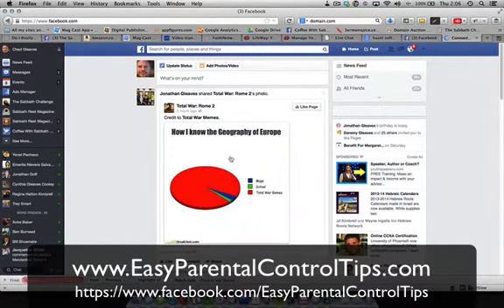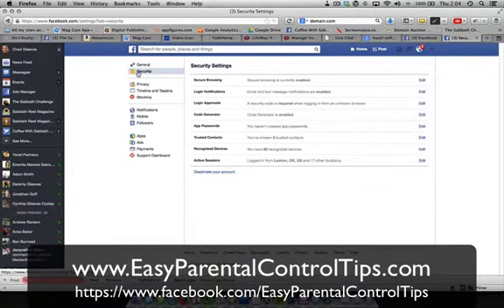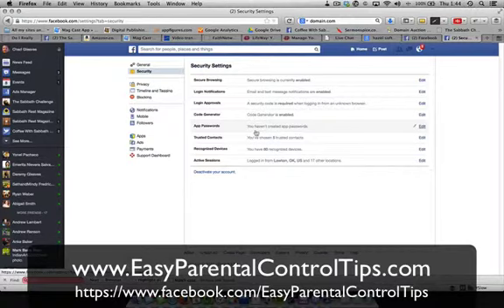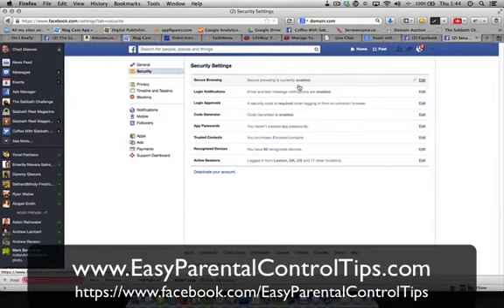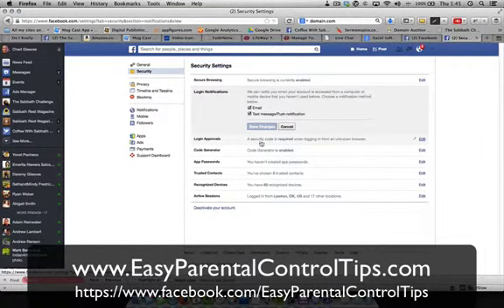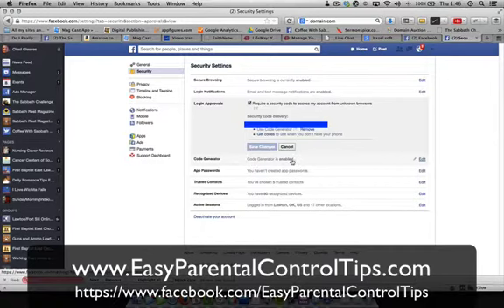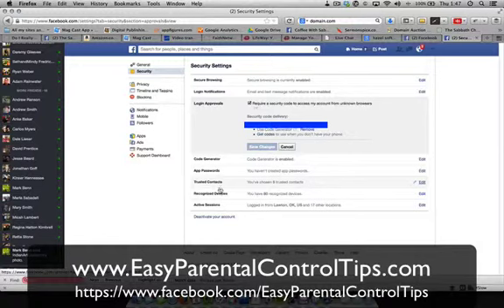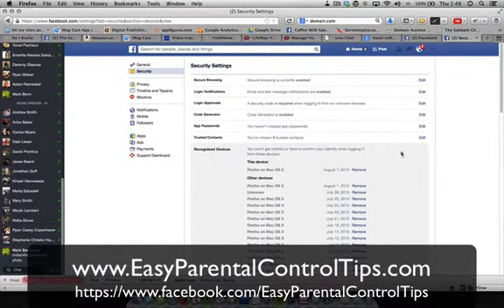STOP Hackers From Stealing Your Facebook Account - Facebook Security Settings